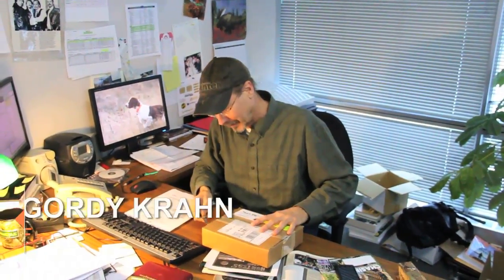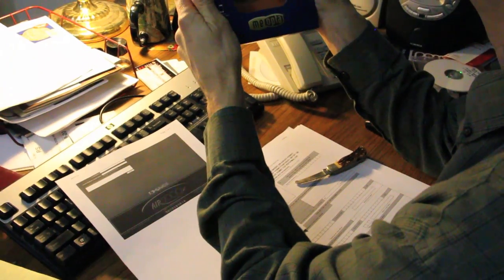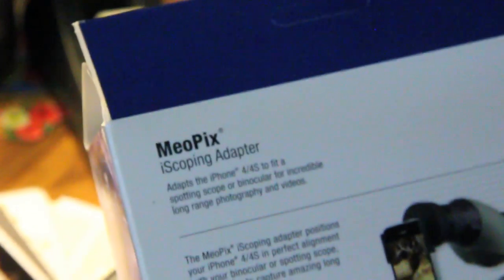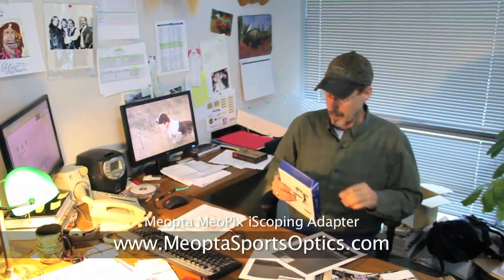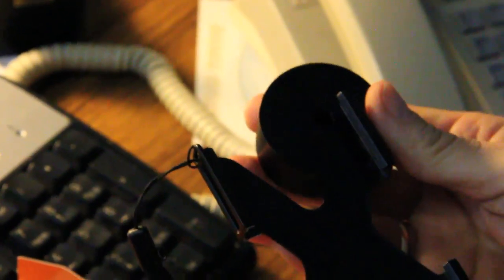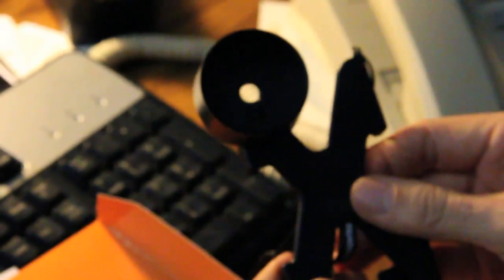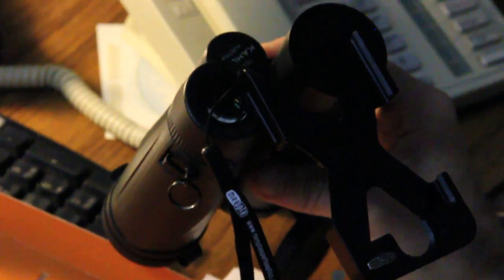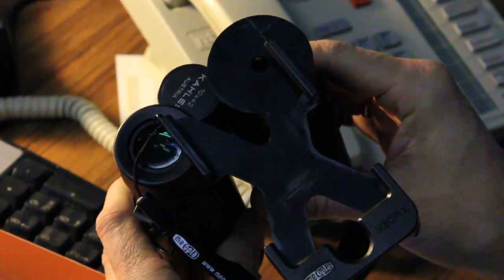"Inside the Box" with Gordy Krahn: Meopta MeoPix iScoping Adapter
North American Hunter Editor-in-Chief Gordy Krahn unboxes the Meopta MeoPix iScoping Adapter in his weekly "Inside the Box" video blog. For more from Gordy, and to learn how you could win hunting gear each month,